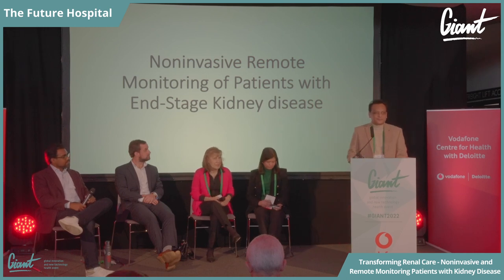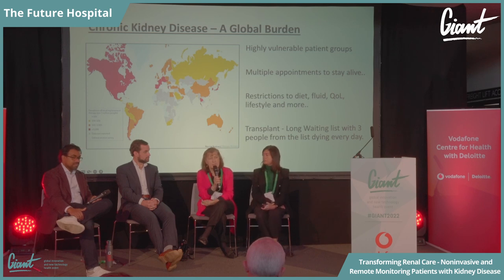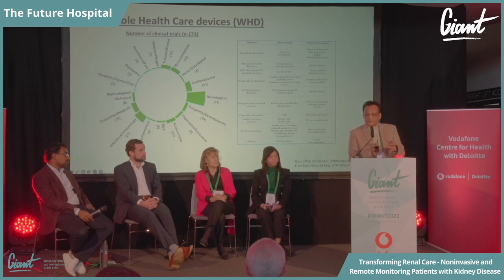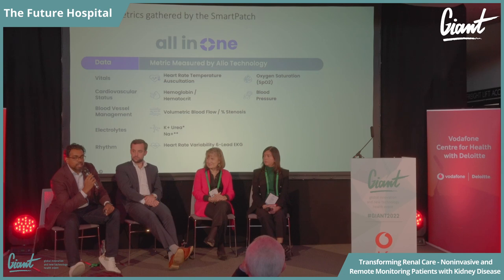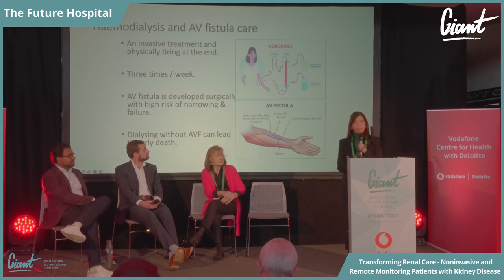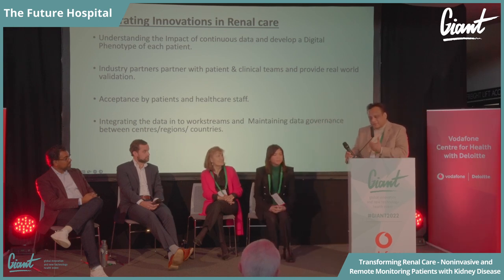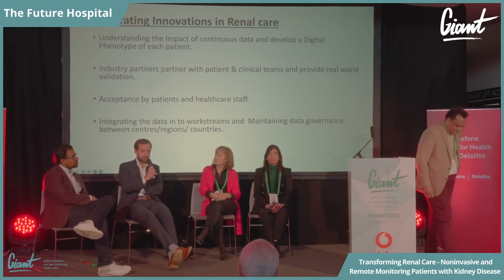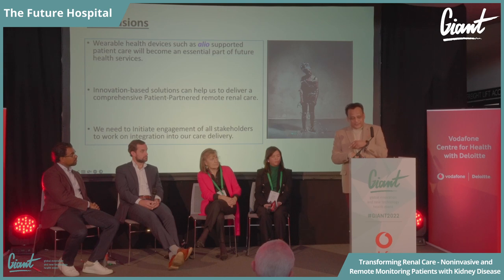Future Hospital Show - Transforming Renal Care Noninvasive and Remote Monitoring Patients with Kid